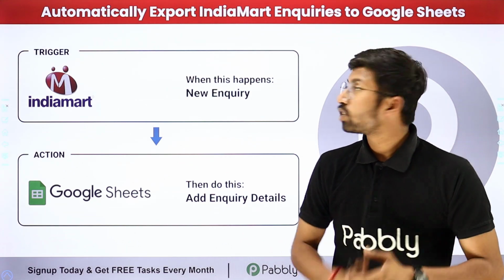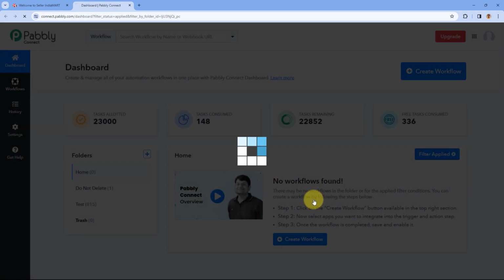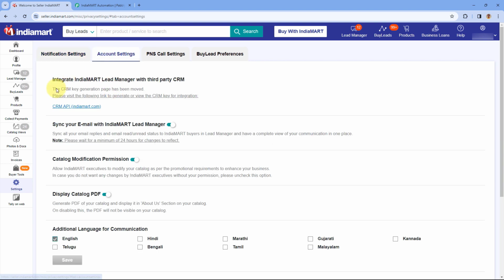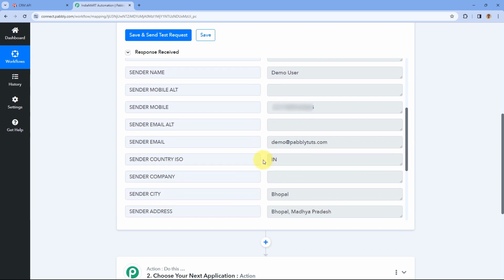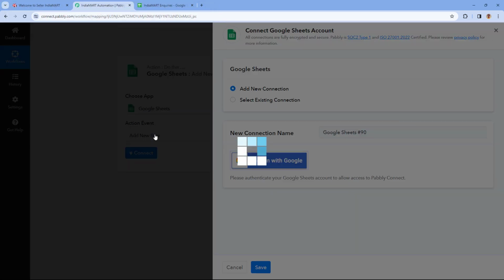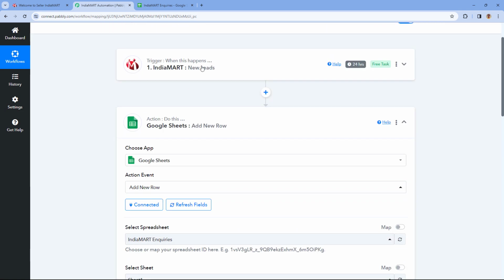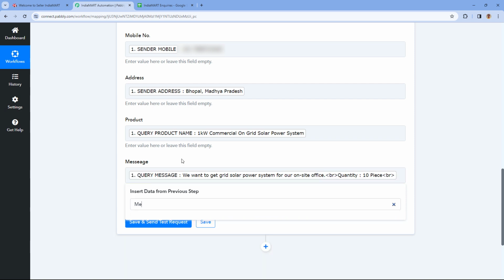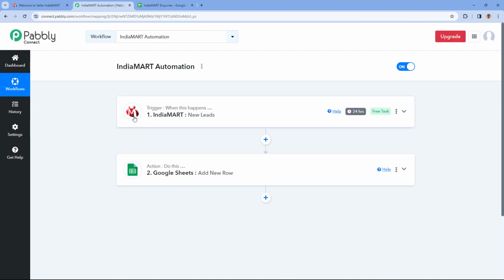How to Automatically Export IndiaMART Enquiries to Google Sheets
In this tutorial, we'll guide you through the process of automatically exporting IndiaMart enquiries to Google Sheets, providing you with a centralized platform to manage and analyze your leads efficiently.

Discover: Learn how to set up an automated workflow using Pabbly Connect to detect new enquiries from IndiaMart and seamlessly export them to Google Sheets.

Learn: Explore the configuration steps within Pabbly Connect to establish connections with both IndiaMart and Google Sheets. Set up triggers to identify new enquiries in IndiaMart and actions to add them to the specified Google Sheets.

Explore: Customize the integration within Pabbly Connect to map the relevant enquiry fields from IndiaMart to corresponding columns in Google Sheets. Additionally, explore Pabbly Connect's capabilities to ensure that the data is accurately transferred and formatted according to your requirements.

Experience: Experience the benefits of automating the export of IndiaMart enquiries to Google Sheets. With this integration, you'll have a centralized repository for all your leads, allowing you to track, analyze, and follow up with potential customers more effectively.

1. Automation: Pabbly Connect offers automation capabilities that can help you automate mundane and repetitive tasks. This allows you to save time, money and resources.

2. Integration: Pabbly Connect provides a wide range of integrations so that you can connect different web services with each other. This helps you to create smarter workflow processes and make your business more efficient.

3. Security: Pabbly Connect takes security seriously and provides an industry-standard security system to protect your data and applications.

4. Scalability: Pabbly Connect is highly scalable and allows you to easily add new applications and services to your workflow.

 5. Cost-effective: Pabbly Connect is cost-effective and provides plans for different business sizes.